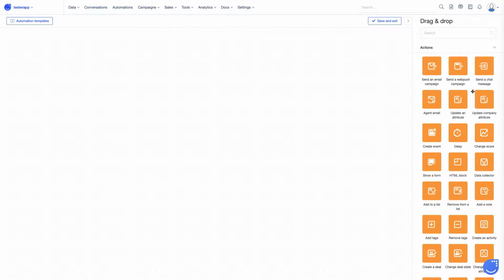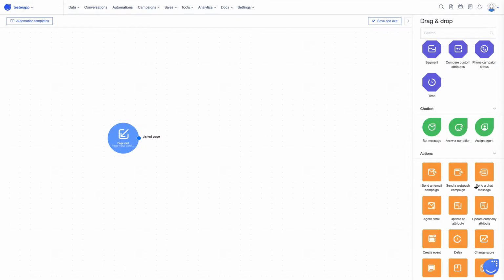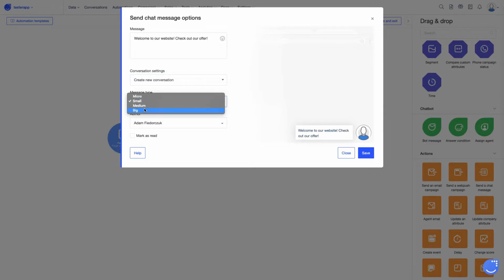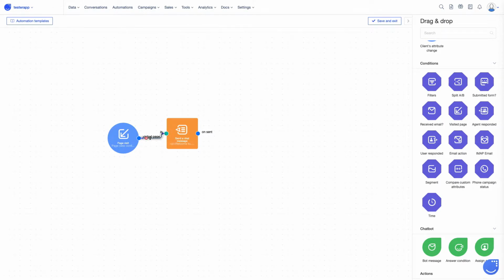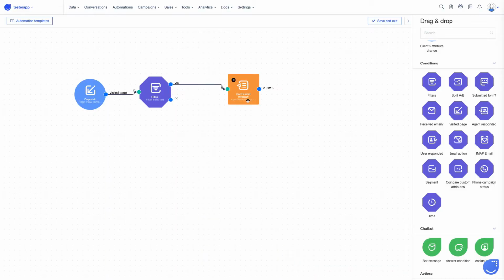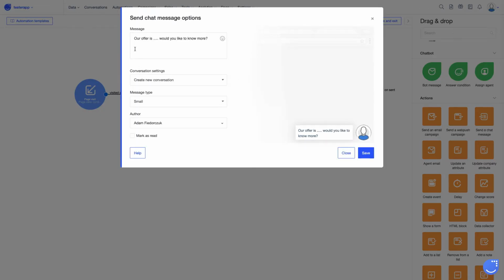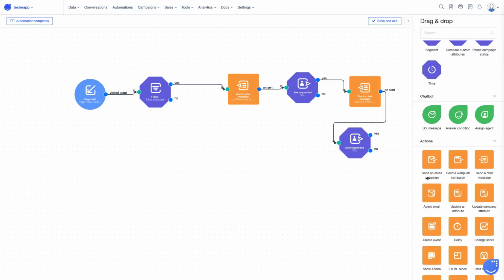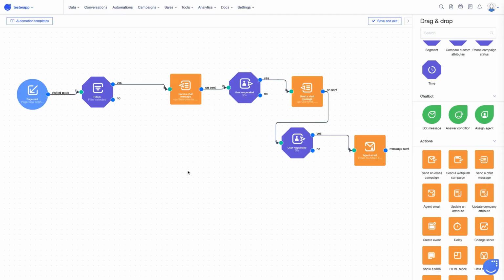Action module: Send chat message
Example of using the chat message action module